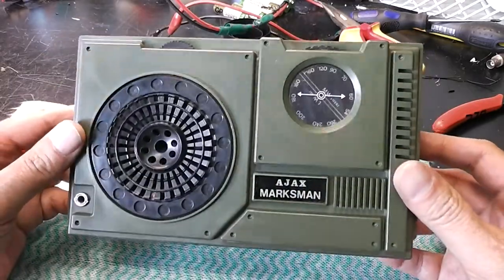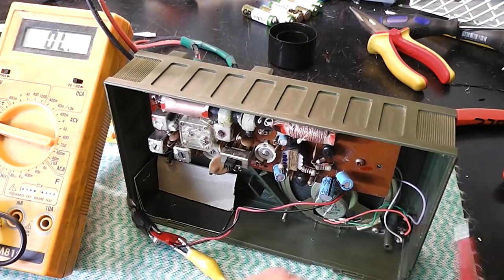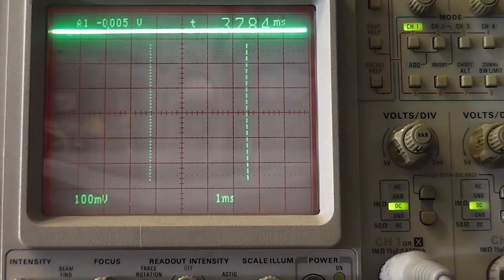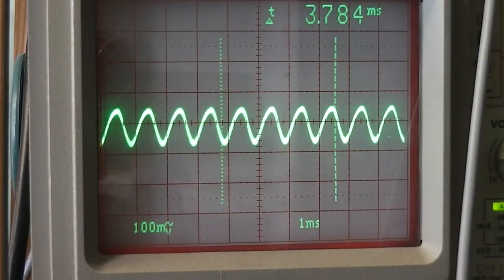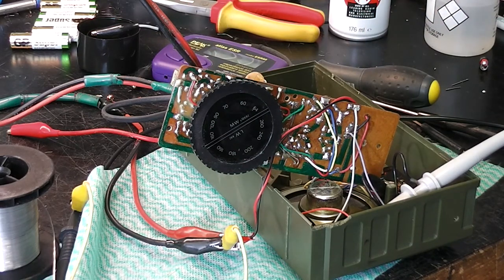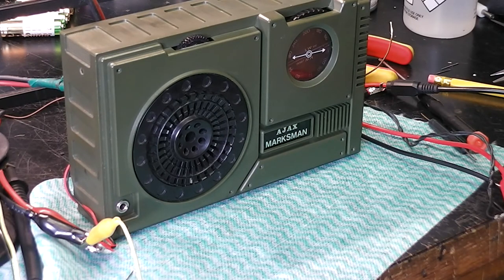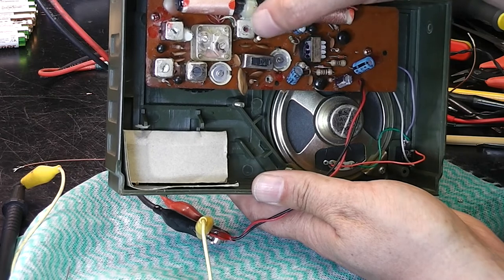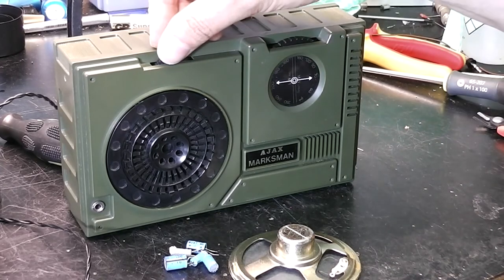Military Style Vintage Transistor Radio Repair. Warning loud tones!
Picked up this radio from a radio rally some while ago and thought it was time to play with it. I had one of these radio's when I was about 8 or 9 years old. The phantom fiddler has been in this radio. This time I have made my video longer and more detailed, hopefully not too long.